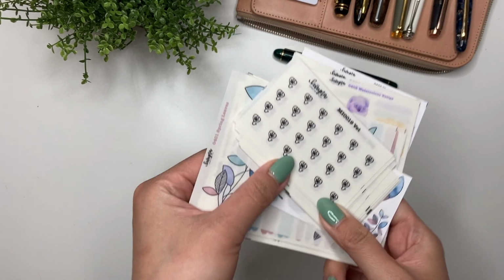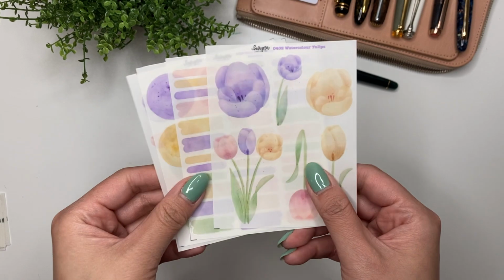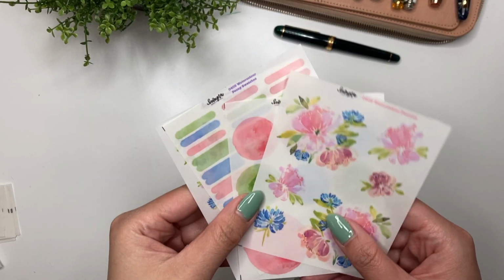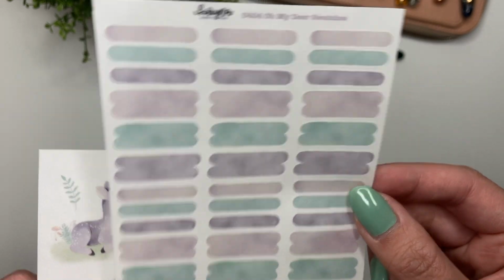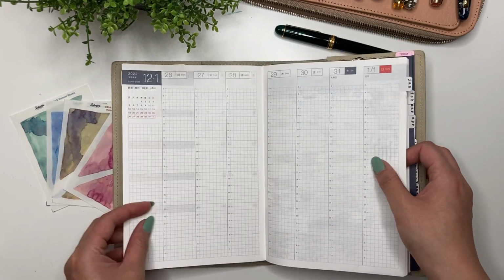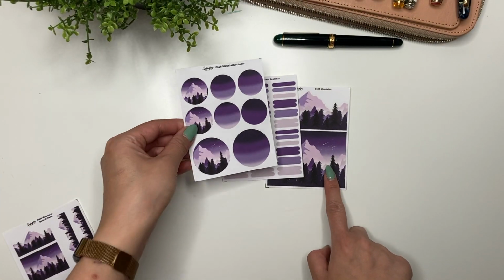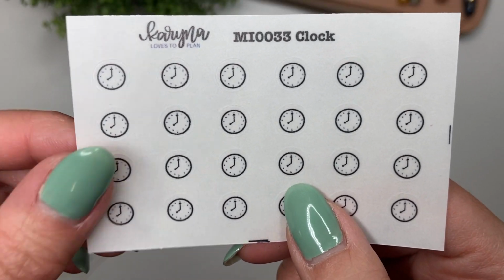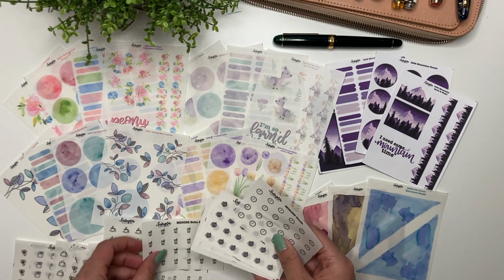APRIL NEW RELEASES!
1 Hobonichi Cousin 2023
2 Hobonichi Weeks 2023
3 Midori A5 Clear Cover
4 Midori A6 notebook
5 Hobonichi A5 Notebooks
6 Hobonichi A6 Notebooks

1 Pilot Kakuno, Clear, Fine Nib
2 Pilot Fountain Pen Capless
3 PILOT Vanishing Point Fountain Pen
4 SAILOR Professional Gear Shiki-Oriori Four Season Edition (Haruzora)
5 Pilot CON-40 Converter
6 Cross Botanica Green Daylily Fountain Pen with 23KT Gold-Plated Stainless Steel Fine Nib
9 Platinum 3776